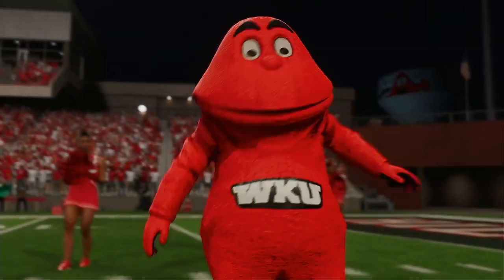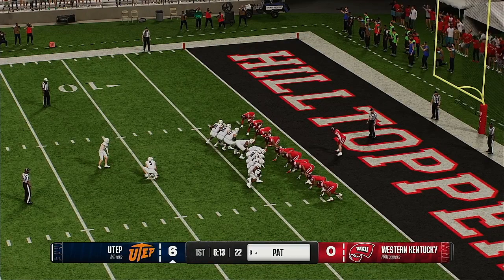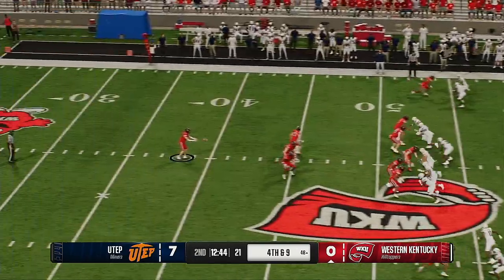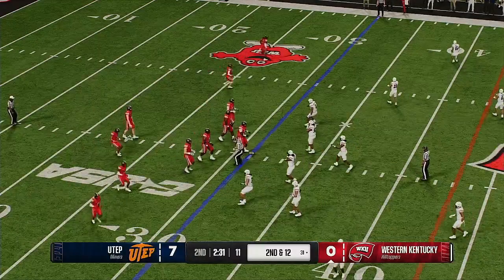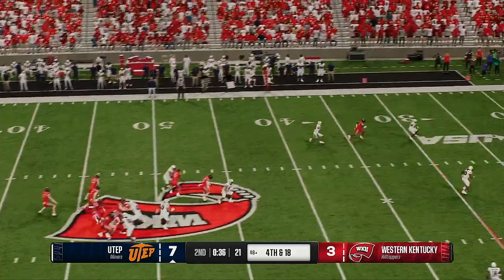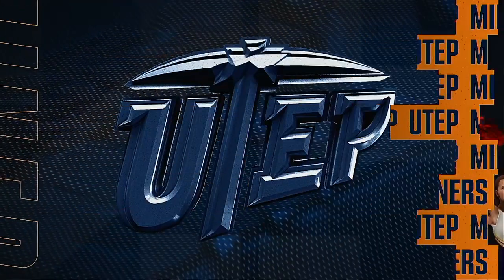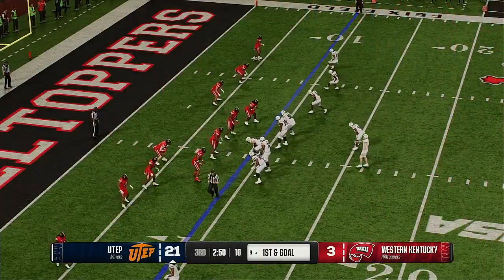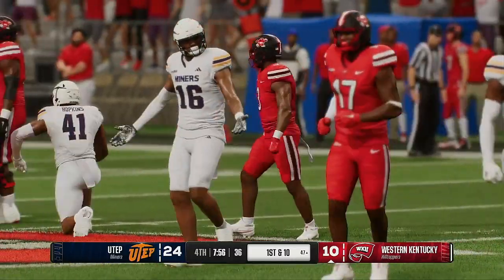NCAA College Football 2024 Season Week 7 UTEP @ Western Kentucky